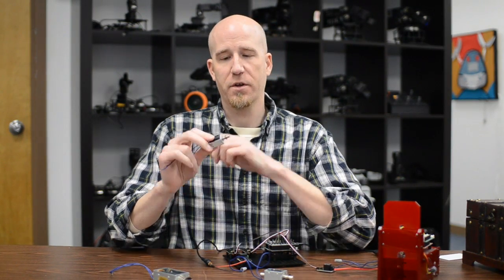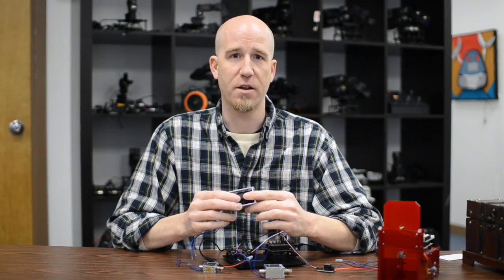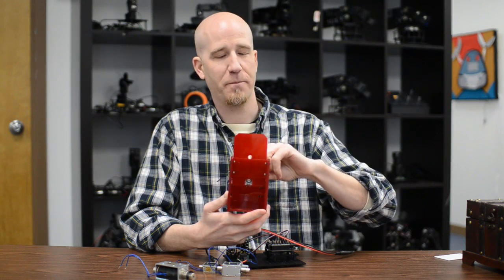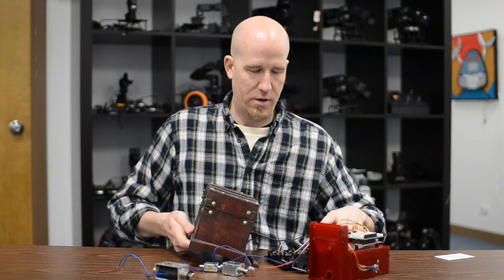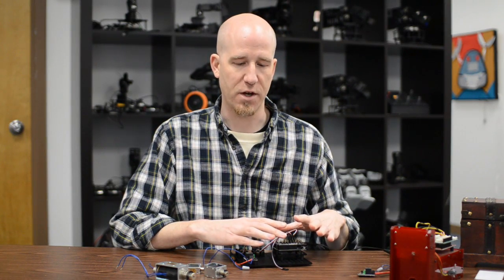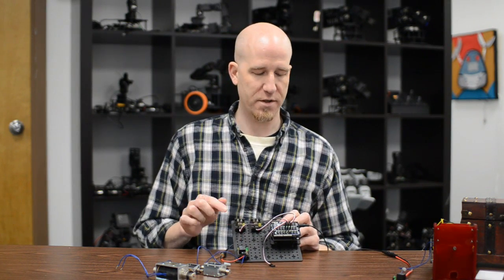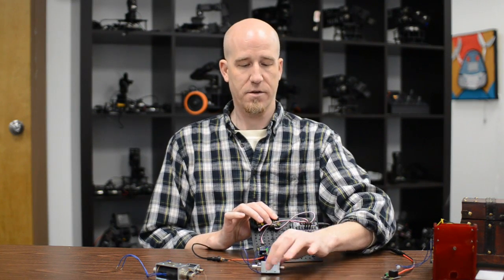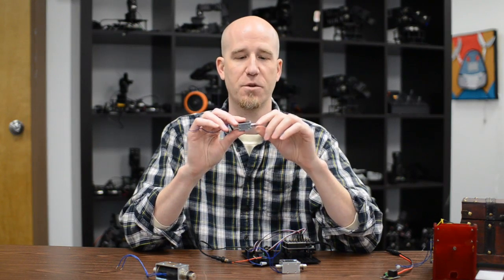Operating a Solenoid using an Arduino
A quick demo to get you operating solenoids with your Arduino